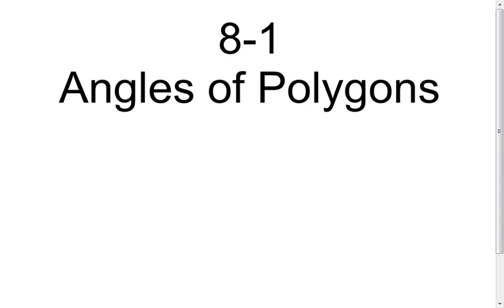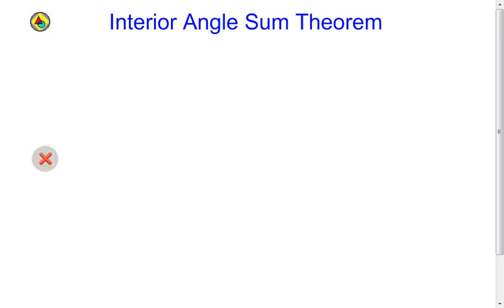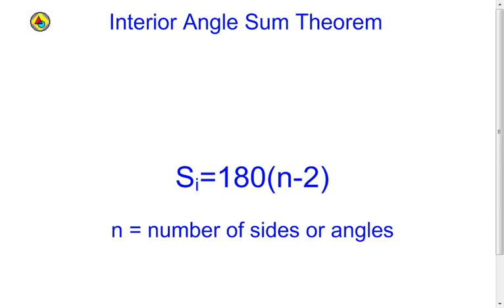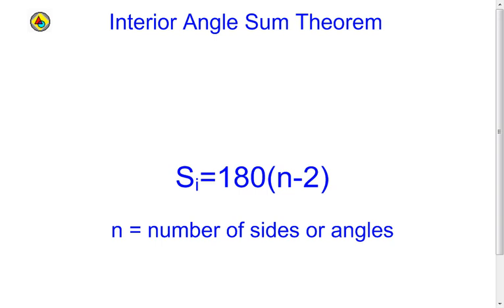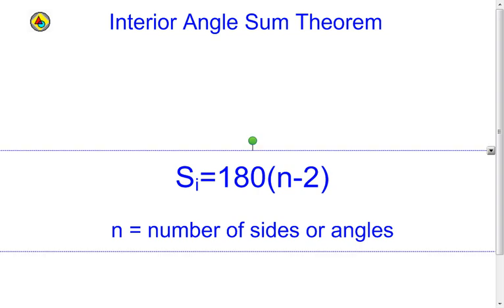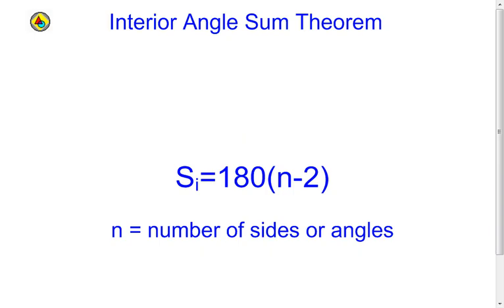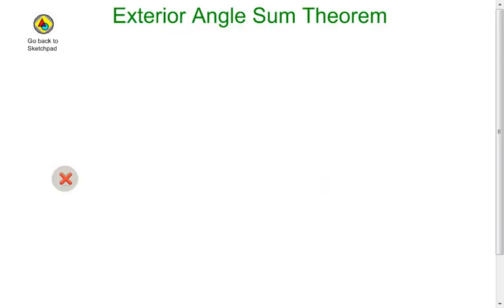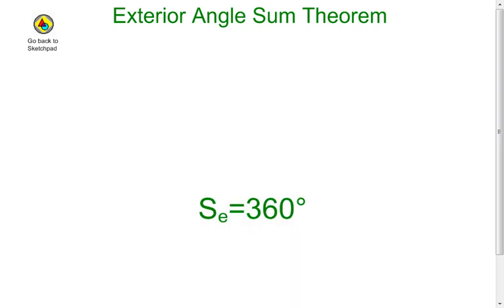8-1 Angles of Polygons Lesson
A lesson on the interior angle sum theorem and the exterior angle sum theorem.